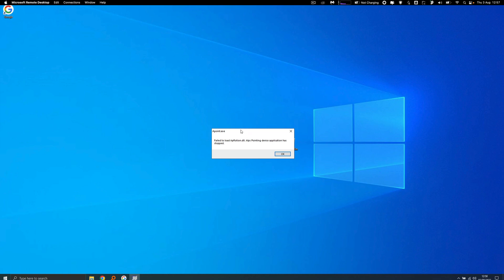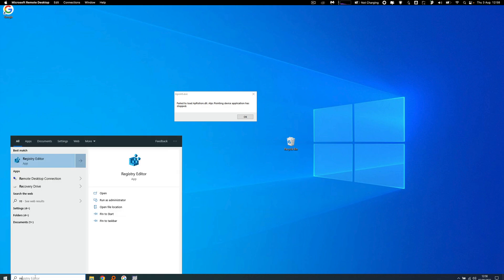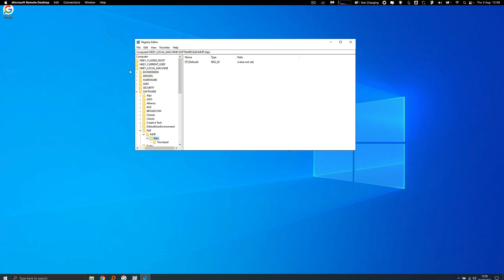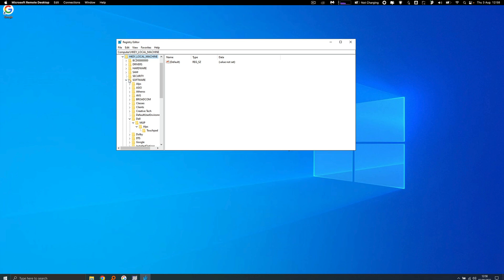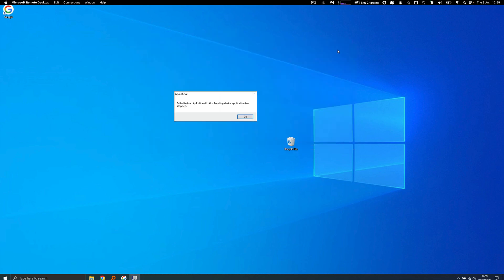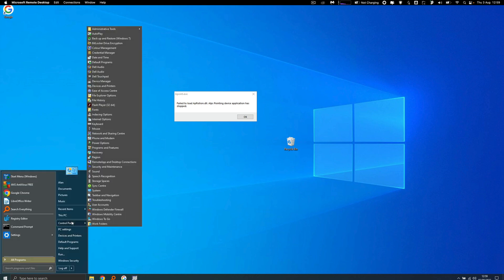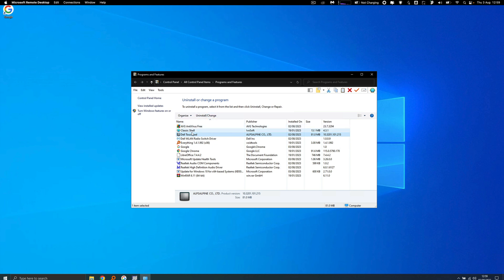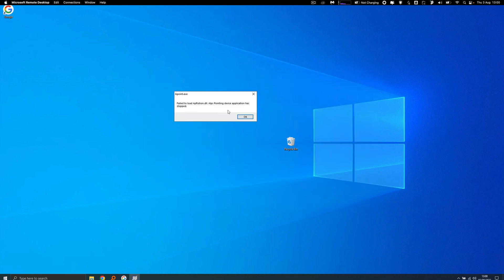Failed to load ApRotion.dll [fix]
Alps Pointing device application has stopped.
Annoying message.